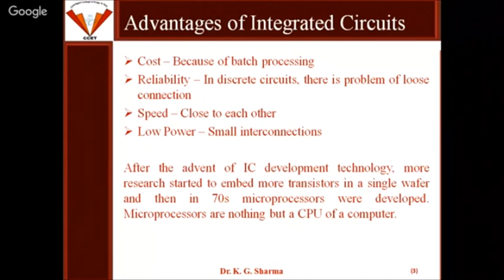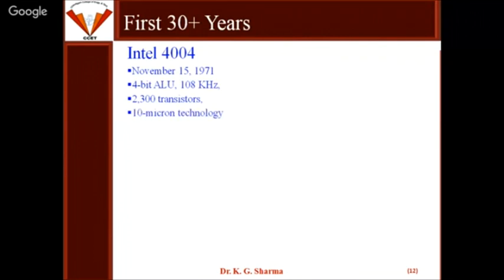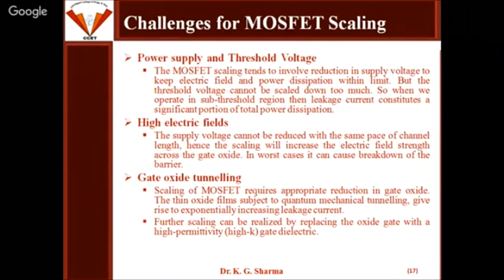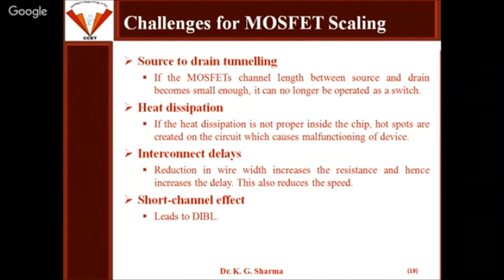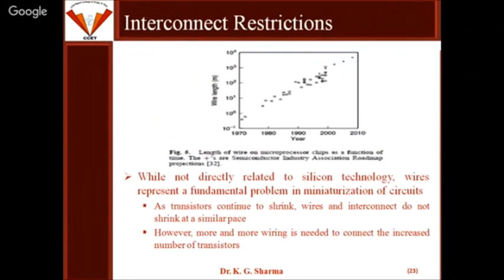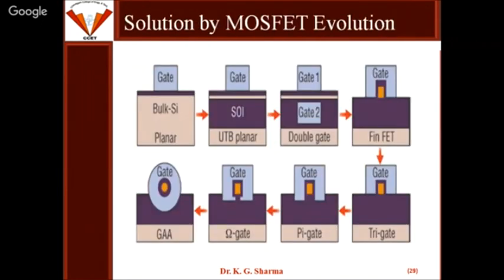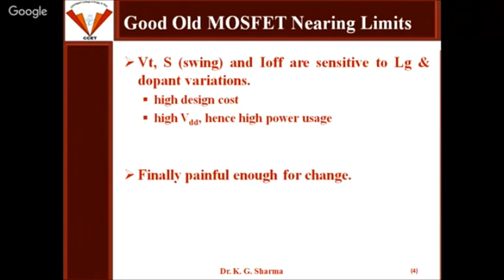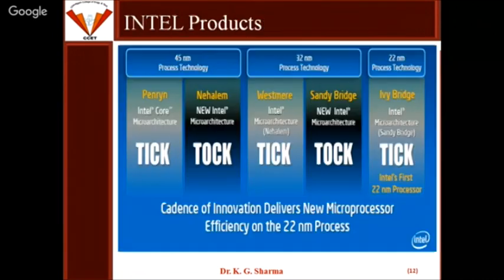VLSI Issues and Challenges By Dr K G Sharma